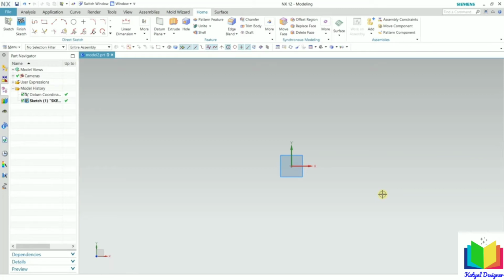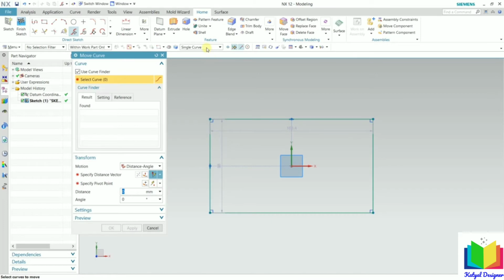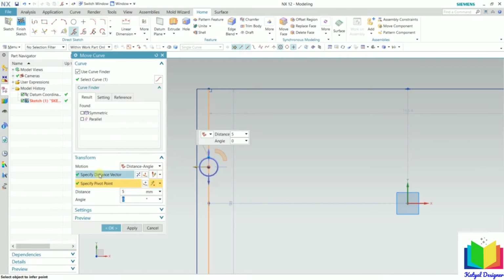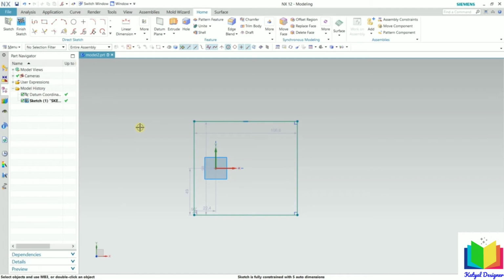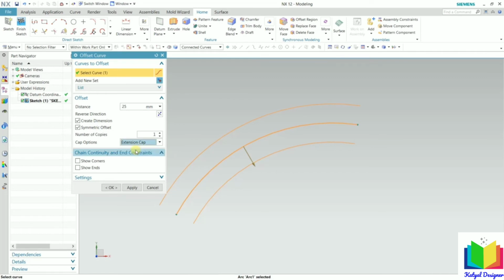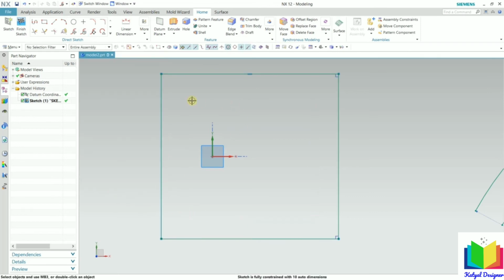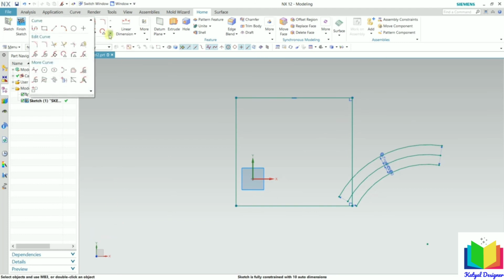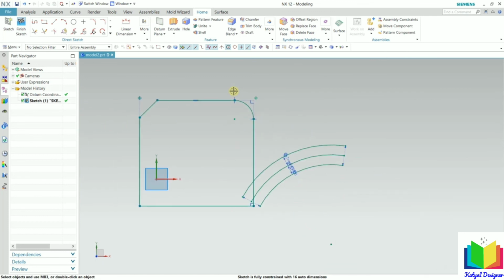Curves Edit Features in NX Siemens (Naveen Katyal)